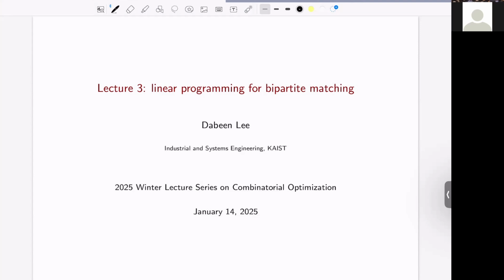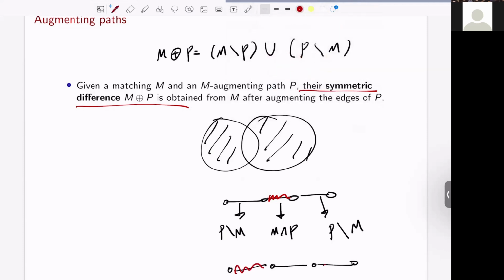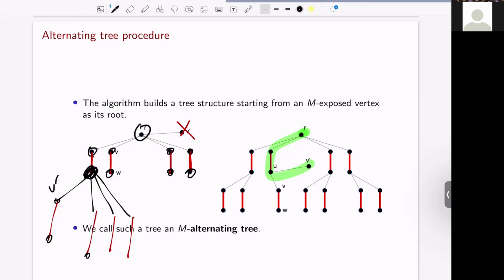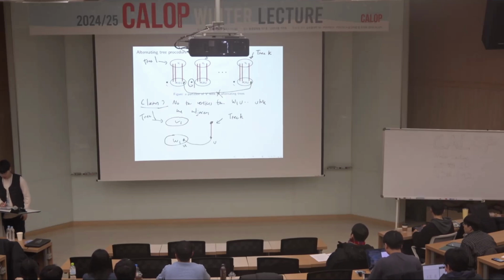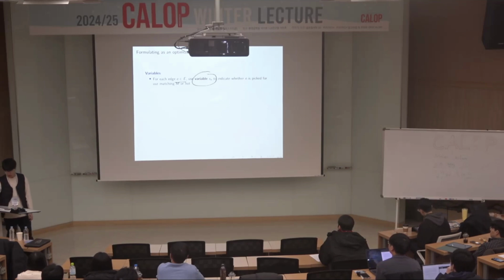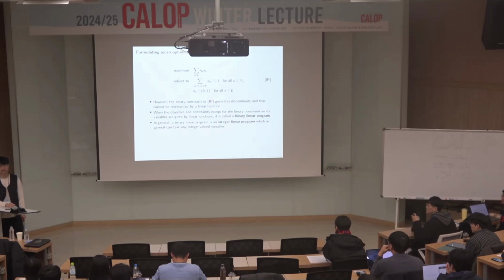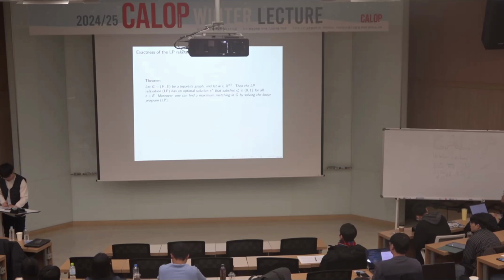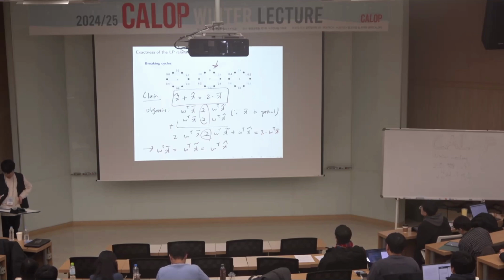[2024/25 Winter Lecture] Lecture 3. Linear Programming for Bipartite Matching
Lecture #3: Linear Programming for Bipartite Matching (January 14, 2025)
Instructor: Prof. Dabeen Lee (KAIST)

Outline: In this lecture, we consider the weighted version of the bipartite matching problem, for which we explain the linear programming-based approach.